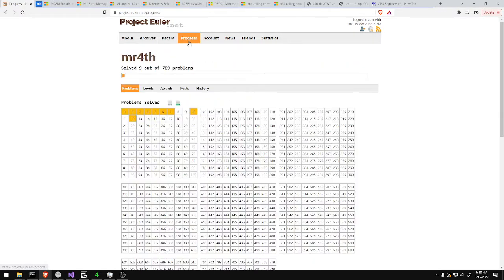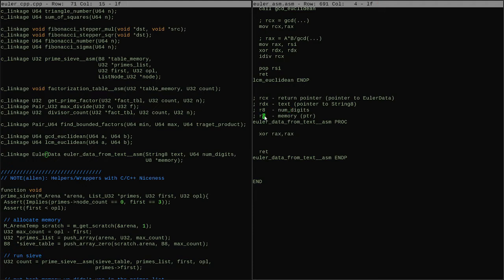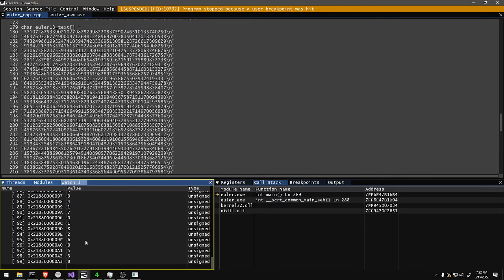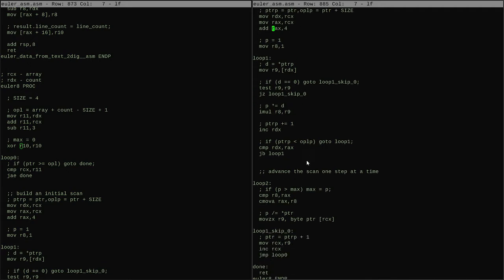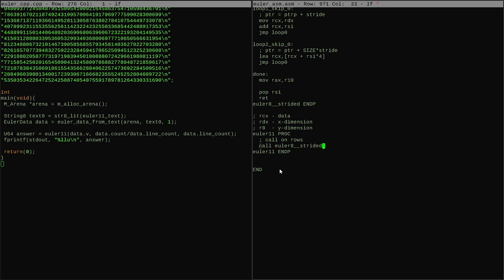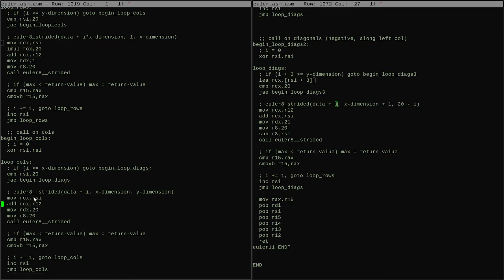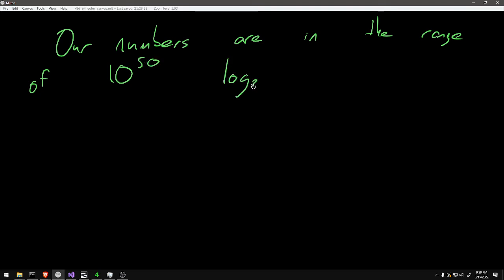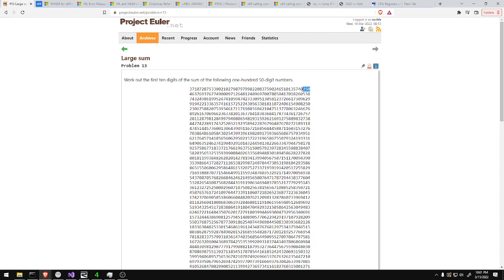(03.15.2022) Practicing x86_64 on Project Euler